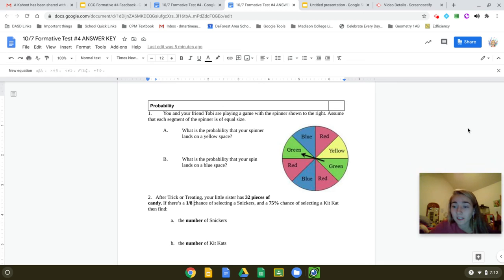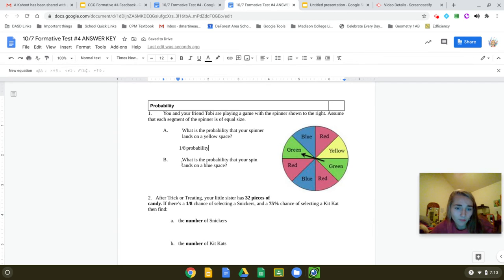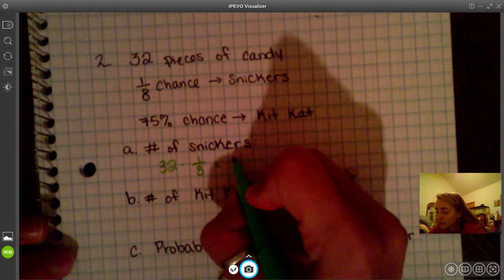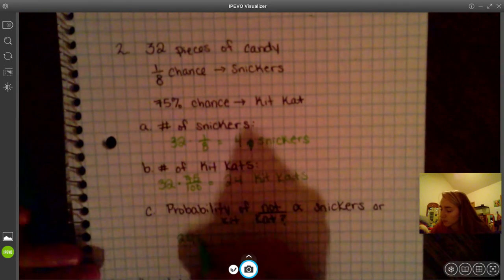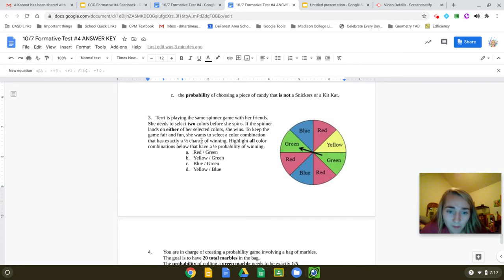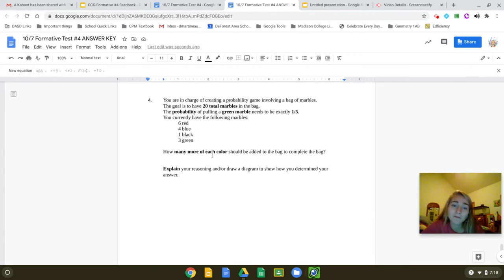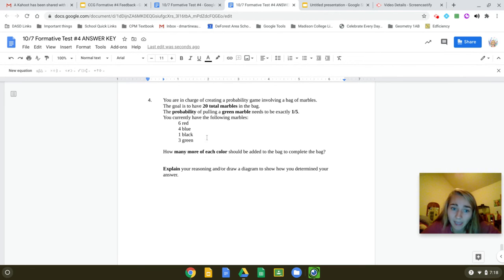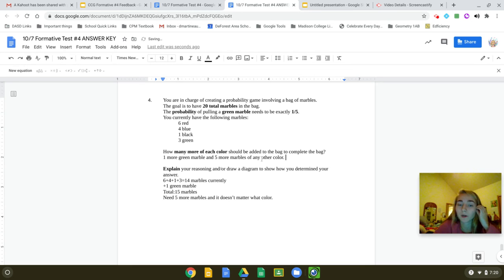CCG Formative #4 Probability